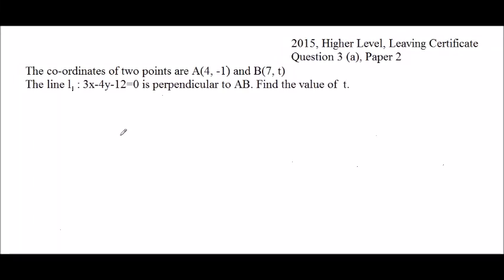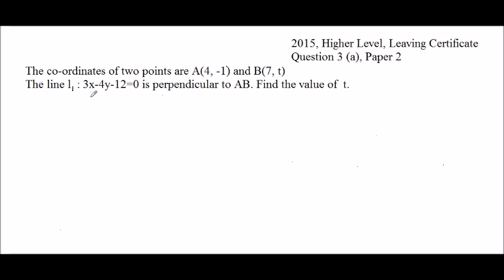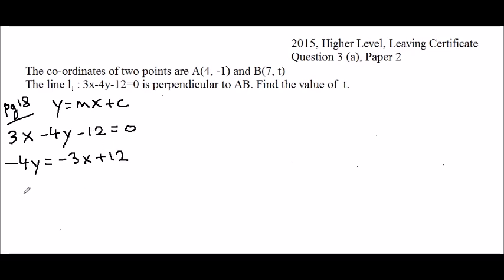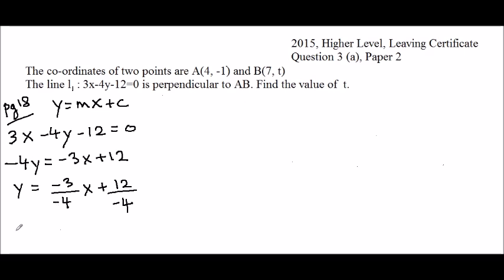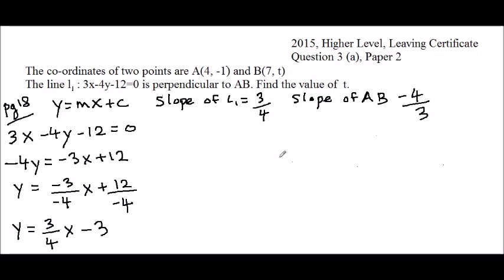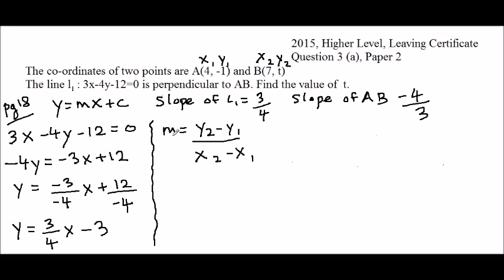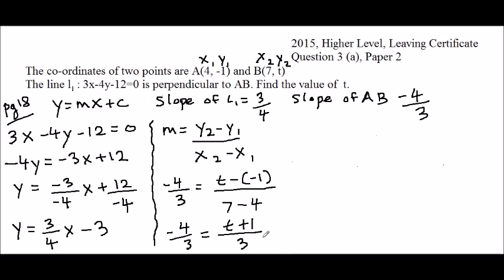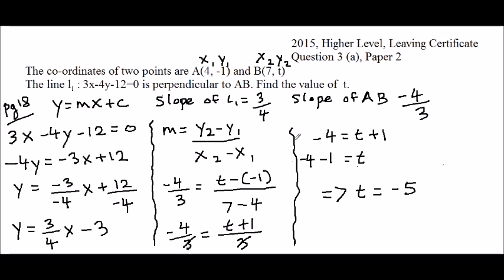Question 3 (a), Higher Level, Leaving Certificate, P2, 2015